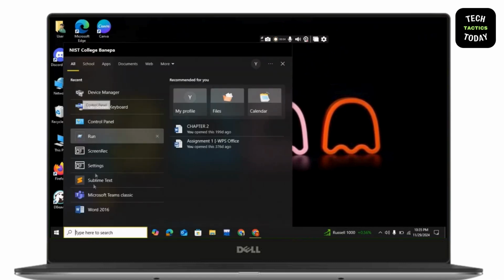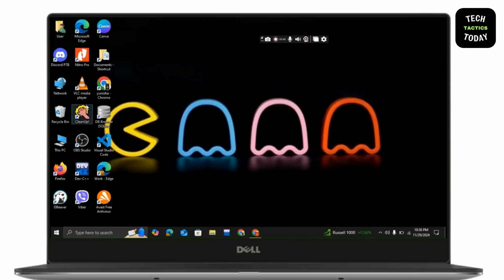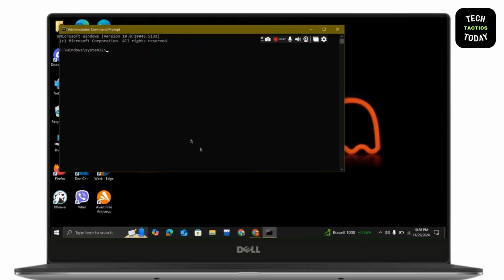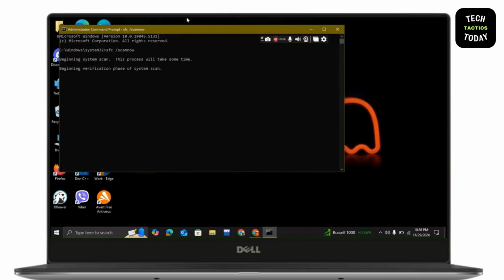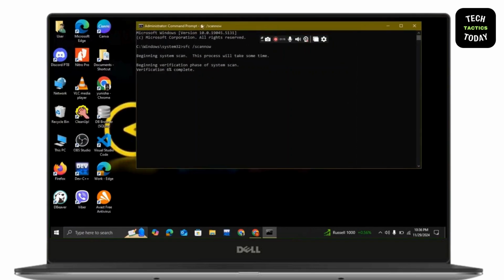Command Prompt Opens and Closes Immediately | How to Fix CMD Crashing Issue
In this video, we'll show you how to fix the issue where the Command Prompt (CMD) opens briefly and then closes immediately. This problem can be caused by corrupted system files, malware, or misconfigured settings. Follow these steps to resolve the issue and get CMD working again!

Topics Covered:
Run CMD as Administrator:
Learn how to manually open Command Prompt with administrative privileges.
Scan for Malware and Viruses:
Use Windows Security or third-party tools to check for infections.
Repair System Files:
Run System File Checker (SFC) and DISM commands to fix corrupted files.
Check Environment Variables:
Ensure your system’s path variables are set correctly.
Create a New CMD Shortcut:
Fix possible shortcut issues by creating a new Command Prompt shortcut.